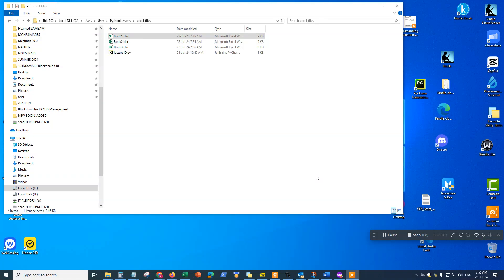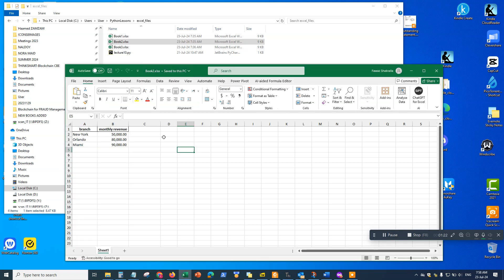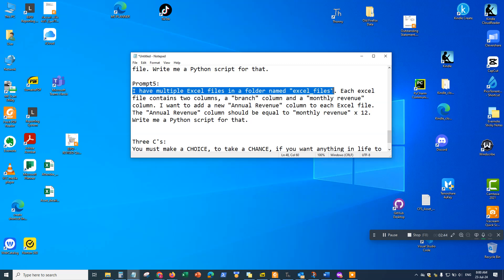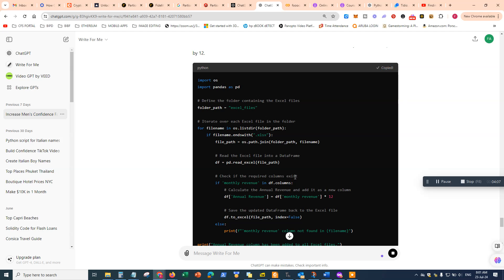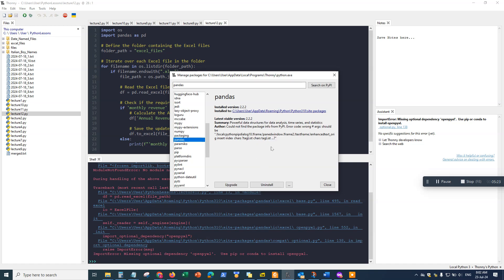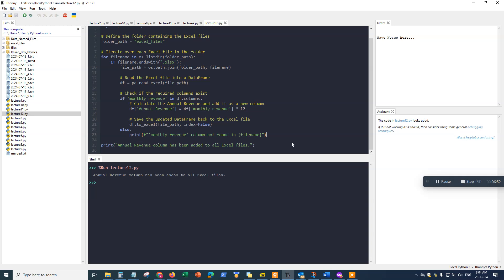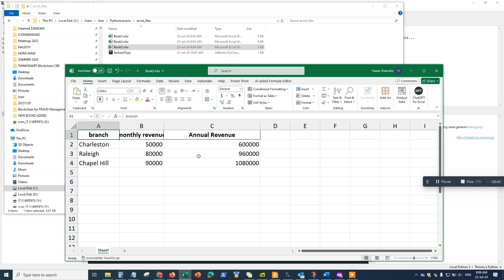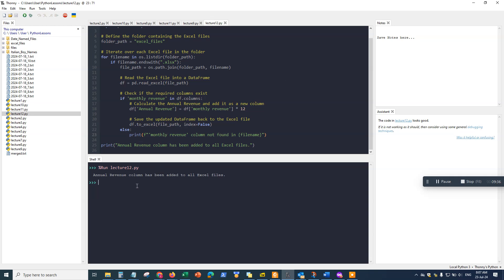How to modify Excel files with ChatGPT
In this video I will show you the following:
- How to add columns to multiple existing Excel files using ChatGPT
- How to run the prompt on ChatGPT and get the Python Code
- How to paste the code into Thonny - Python development environment
- How to run the code and check the results of the Excel files that they were modified successfully.
- I will also show you how to download the needed libraries in Python such as 'pandas' and excel Python Library.

- You don't have to upload any Excel files or data to ChatGPT,
- You don't have to share any kind of files with ChatGPT, so you can keep your data private.

- ChatGPT

Prompt used in the Video:
I have multiple Excel files in a folder named "excel_files". Each excel file contains two columns, a "branch" column and a "monthly revenue" column. I want to add a new "Annual Revenue" column to each Excel file. The "Annual Revenue" column should be equal to "monthly revenue" x 12. Write me a Python script for that.

Feel free to download them and follow the steps in the video.